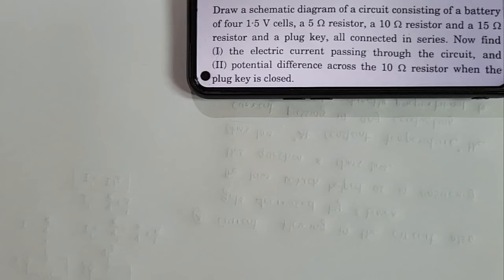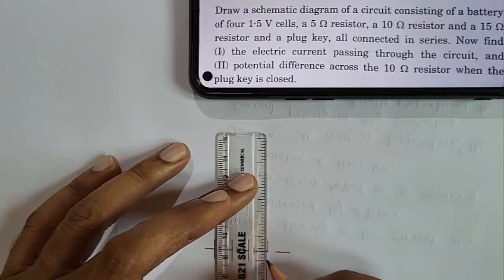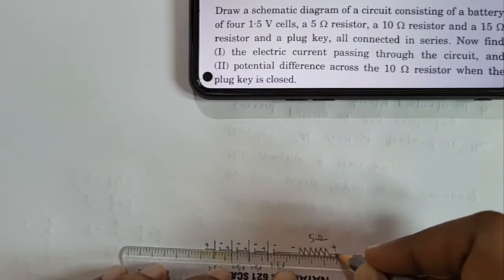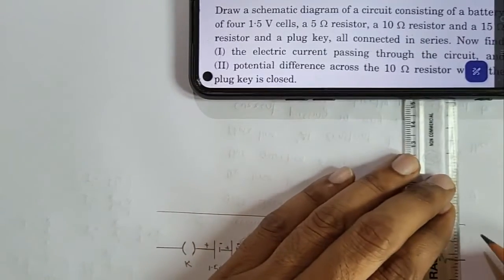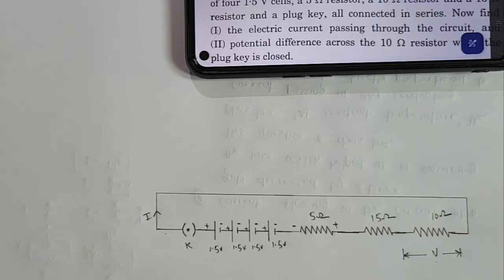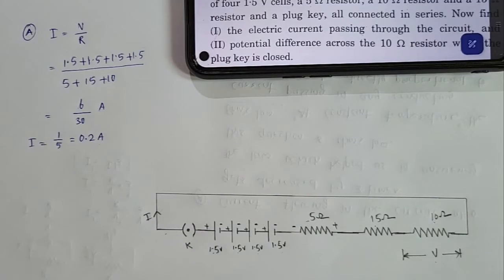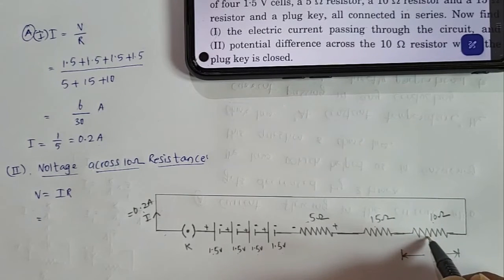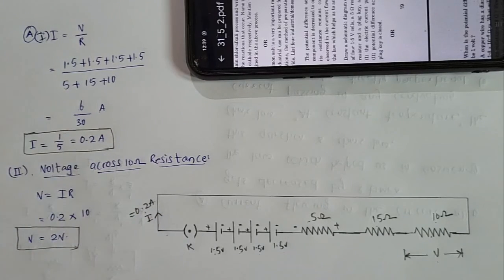Draw a schematic diagram of a circuit consisting of a battery of four 1.5 V cells, a 5 Ohm resistor,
Welcome to our latest video on circuit diagram construction from elements! In this detailed tutorial, we’ll guide you through the process of circuit diagram construction from elements, breaking down each step to help you master this essential skill. Whether you’re new to electronics or looking to refine your skills, understanding circuit diagram construction from elements is crucial for designing and analyzing electrical circuits.

In this video, we cover the basics of circuit diagram construction from elements, including how to interpret different symbols and connect various components. We’ll demonstrate how to create accurate and functional circuit diagrams by starting with basic elements and progressively building up more complex circuits. By the end of this tutorial, you'll have a clear understanding of circuit diagram construction from elements and how to apply these principles to your own projects.

We also delve into common mistakes to avoid and best practices for effective circuit diagram construction from elements. Our hands-on approach will provide you with practical experience, making it easier to translate theoretical knowledge into real-world applications.

If you’re interested in learning more about circuit diagram construction from elements and want to improve your ability to design and analyze circuits, this video is perfect for you.

Watch now to become proficient in circuit diagram construction from elements and enhance your understanding of electrical engineering!